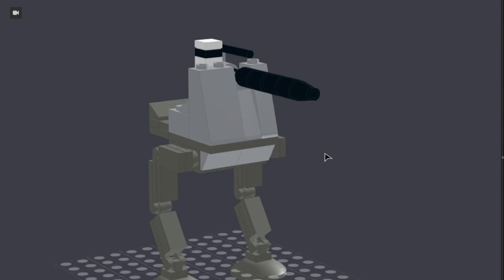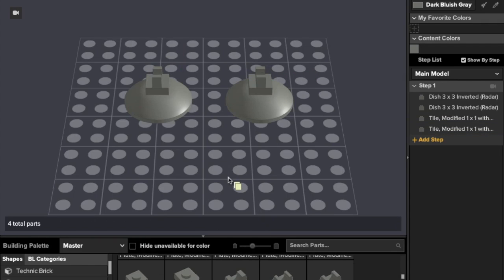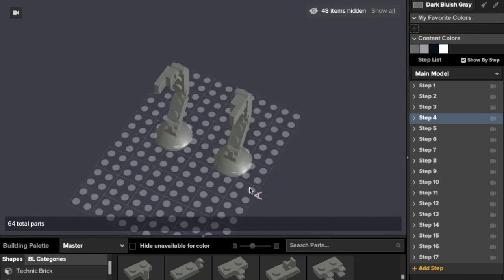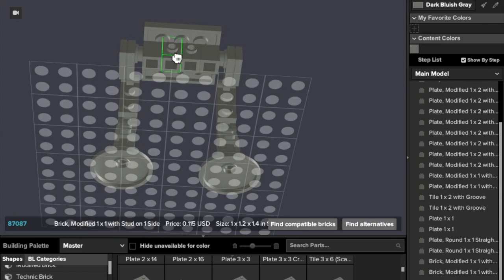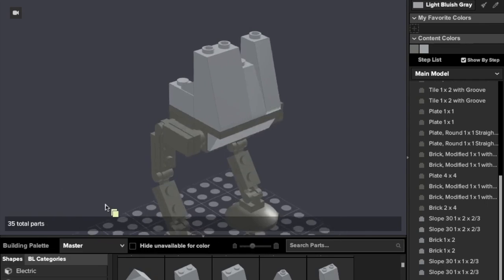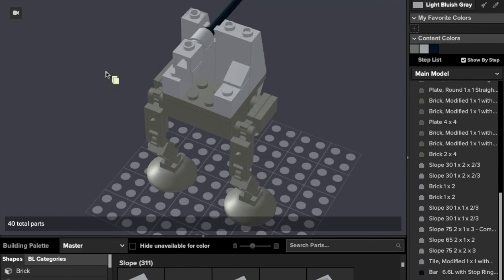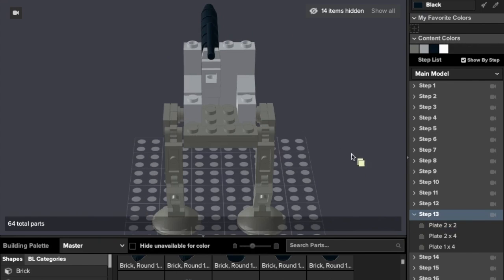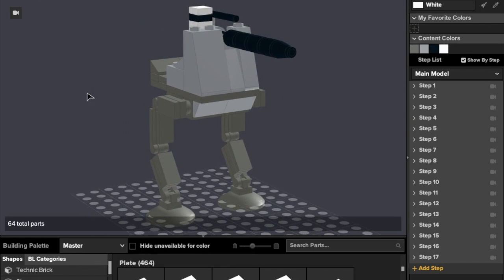How to Build a Lego AT-DT From SOLO: A Star Wars Story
This video will teach you how to build the AT-DT (All Terrain-Defense Turret) from Solo: A Star Wars Story. The AT-DT is involved in an attack on the planet on Mimban.